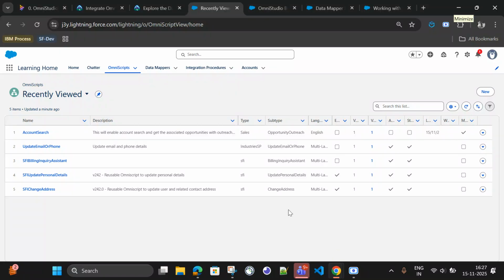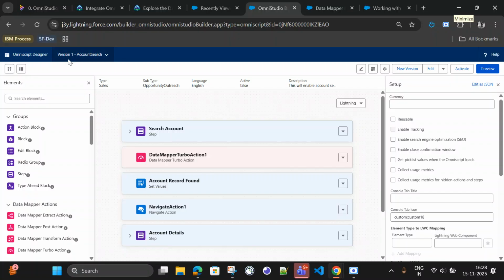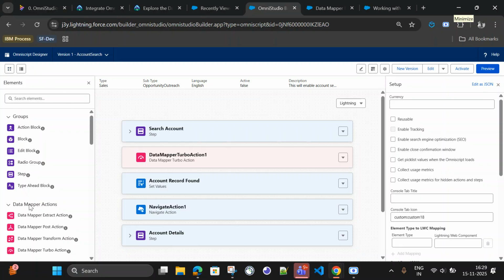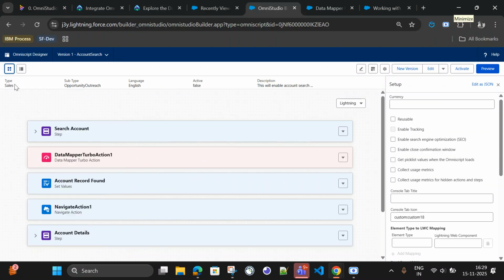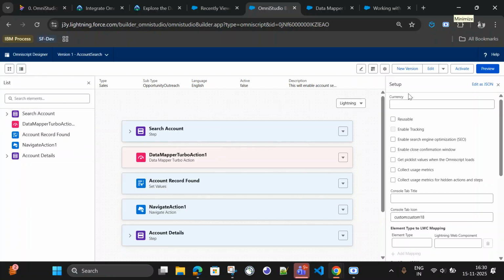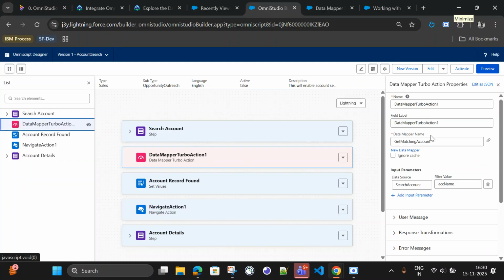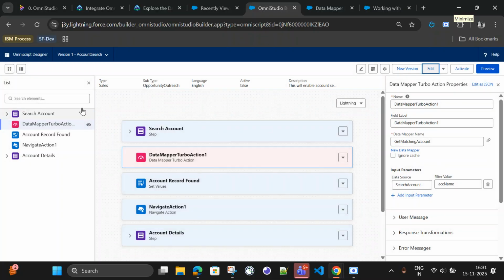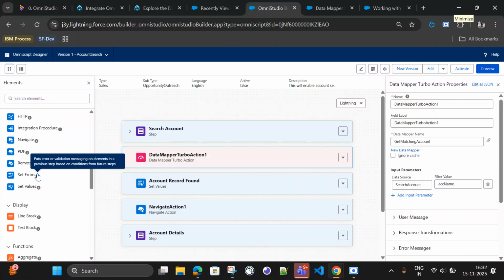13. Quick Recap - Omni Designer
Quick Recap - Check point on OmniStudio Designer